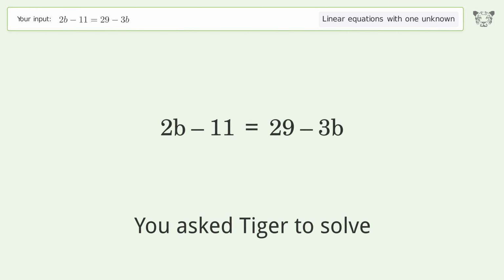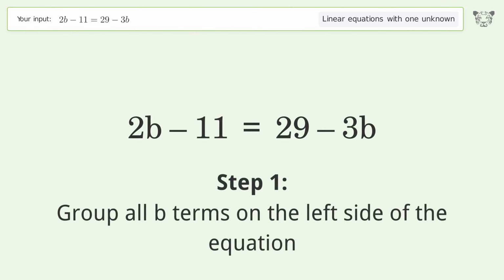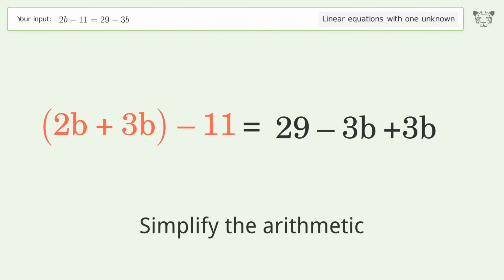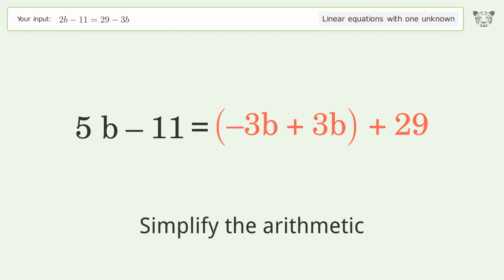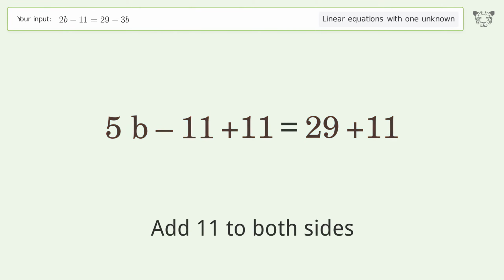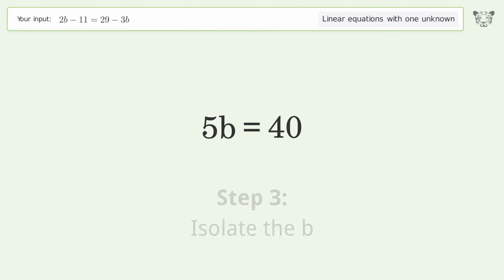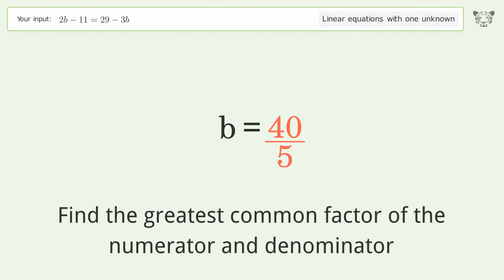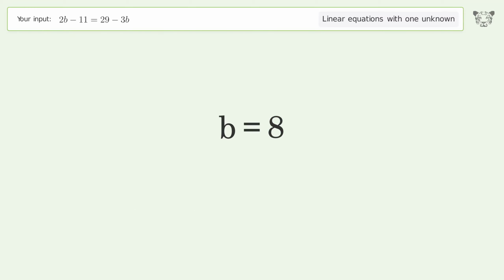Solve 2b-11=29-3b: Linear Equation Video Solution | Tiger Algebra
Struggling with 2b-11=29-3b? Watch our step-by-step video on Tiger Algebra to master this linear equation effortlessly.